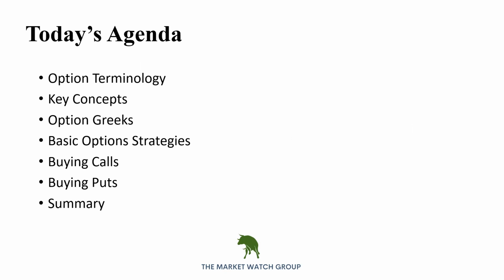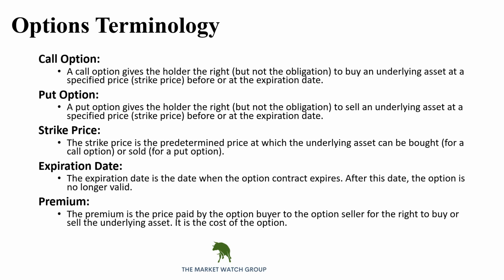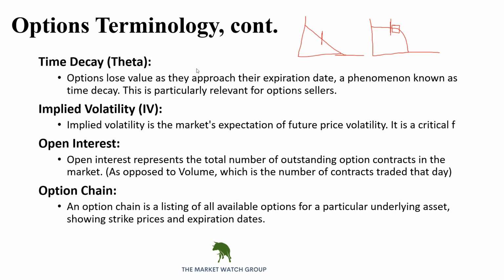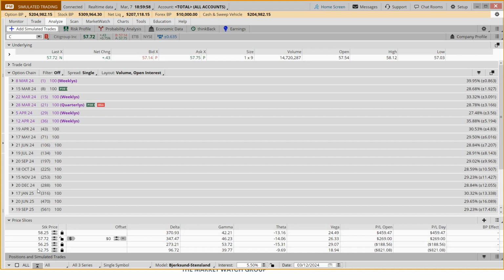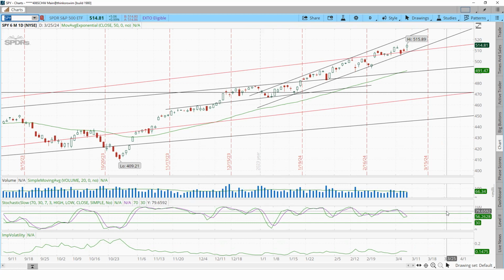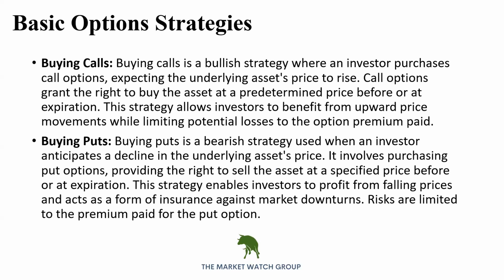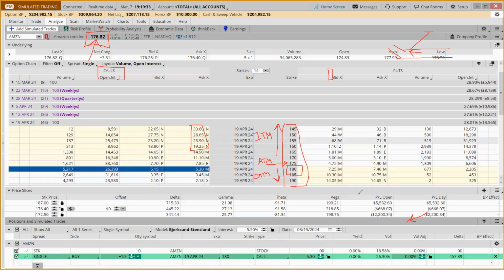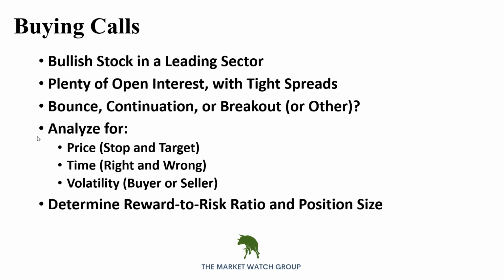Options Foundations 2.0 - Key Concepts and Basic Options